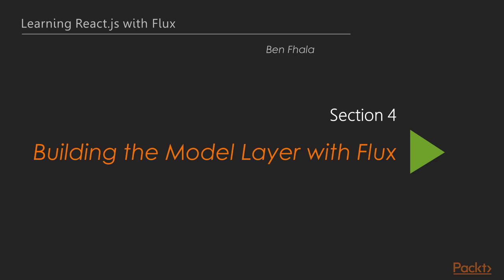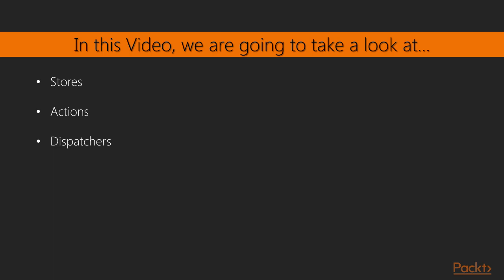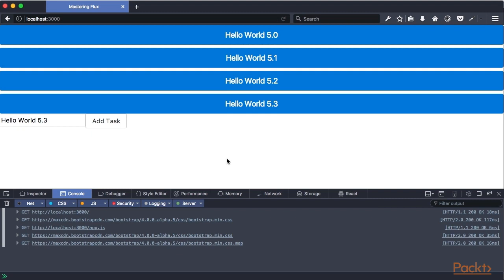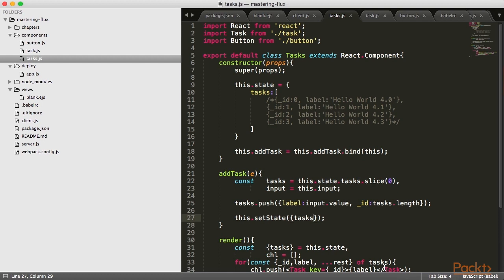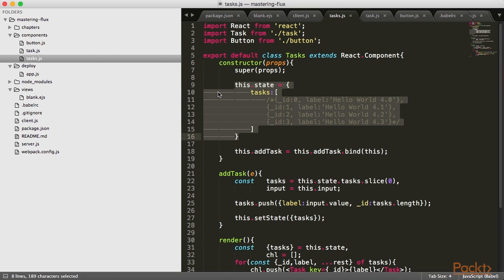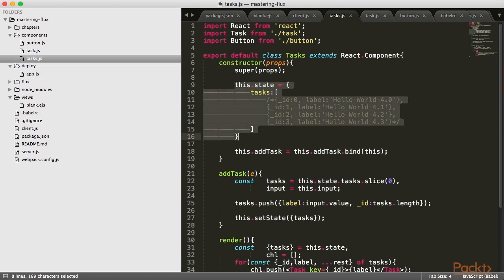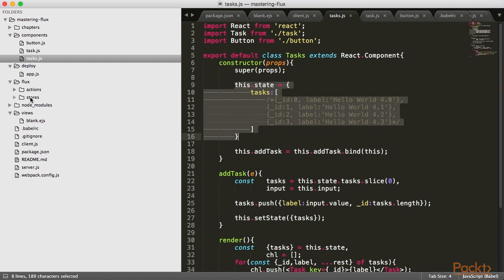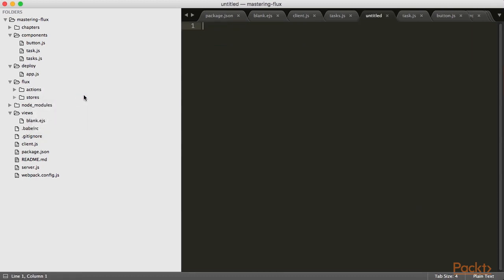Learning React.js with Flux : Starting with a Dispatcher | packtpub.com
A flux dispatcher is the only official flux element and its role is to validate that our store and actions do not communicate with each other directly. In this video, we will be introduced to stores, actions and the dispatcher.
• Understand more about Stores
• Use actions to manipulate data
• Facilitate communication between an action and store using Dispatcher.